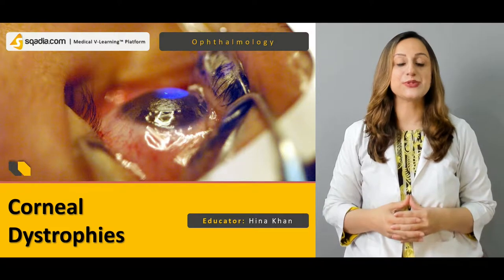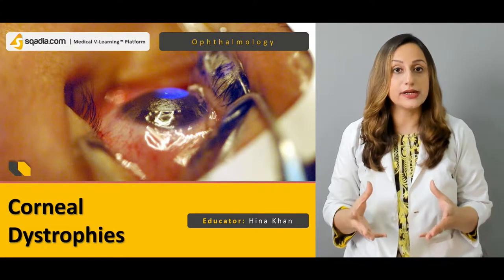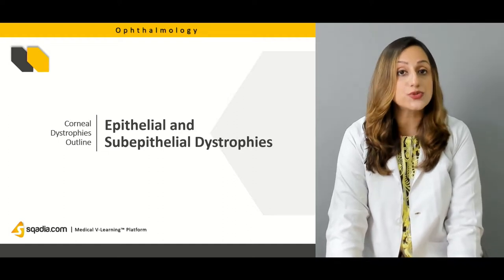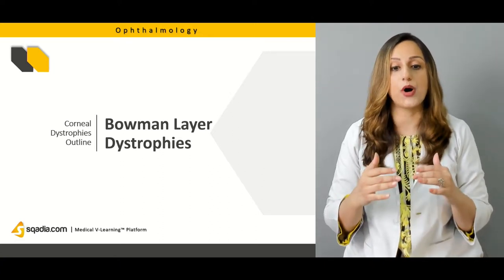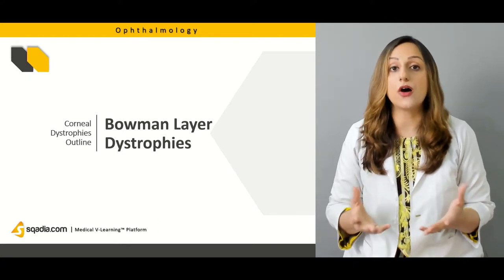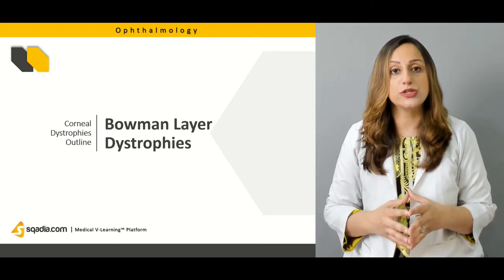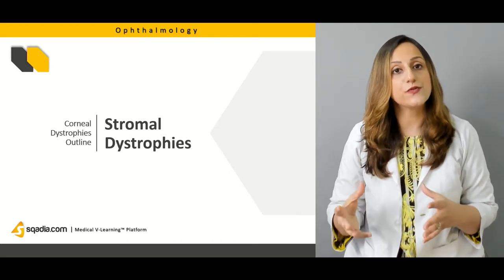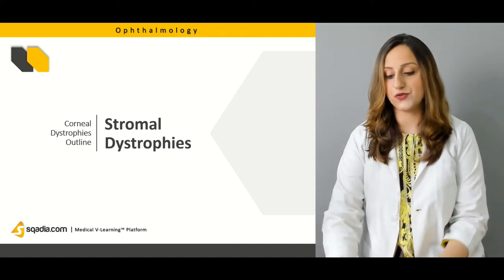Corneal Dystrophies | Ophthalmology Video Lecture | Online Medical Education | V-Learning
Learn about the corneal dystrophies in this medical Ophthalmology online lecture. From a range of epithelial and subepithelial dystrophies to Bowman layer dystrophies, we have got it all covered for you! Moreover, you can gain a full understanding of the stromal dystrophy classification together with the Descemet membrane and endothelial dystrophies in this medical V-Learning™.

Lecture Duration: 00:44:38

Corneal Dystrophies are inherited disorders and have no associated systemic disease. Medical students will learn a range of such dystrophies associated with Corneal Diseases here. Some are degenerative whereas, some are caused by gene Mutations. Initially, Epithelial and Subepithelial Dystrophies are studied. One of them is EBMD, an acronym of Epithelial Basement Membrane Dystrophy. Whereas, the other type discussed is the epithelial recurrent erosion dystrophy.

Moreover, subepithelial mucinous corneal dystrophy along with the Meesmann corneal dystrophy is also explained for the easy understanding of the medical students. Furthermore, this V-Learning™ also highlights the Lisch epithelial and gelatinous drop-like corneal dystrophy along with the Bowman layer dystrophies for example; Reis-Bucklers corneal dystrophy.

You can also learn about the stromal dystrophy classification in this online Ophthalmology lecture for medical students. These include lattice and granular corneal dystrophies. That is not all! Macular and fleck corneal dystrophy are also described in detail together with the central cloudy dystrophy of Francois.

This Ophthalmology online lecture also sheds light on the various Descemet membrane and endothelial dystrophies. These encompass Fuchs endothelial and posterior polymorphous corneal dystrophy. Amongst the Congenital Anomalies, a detailed explanation of congenital hereditary and X-linked endothelial dystrophy is provided for the sake of the medical students.